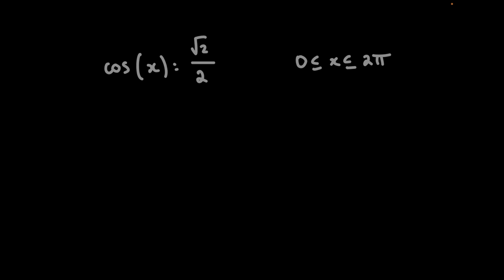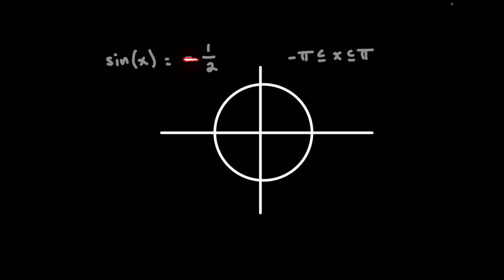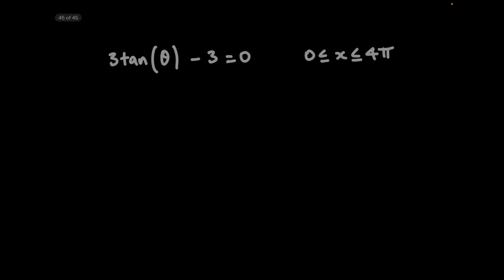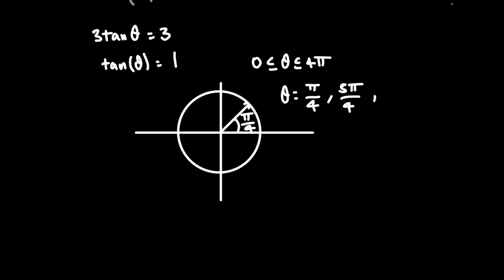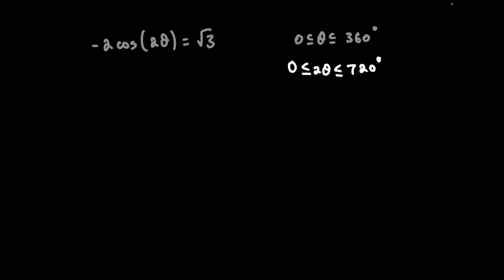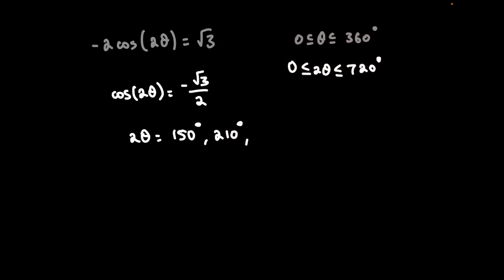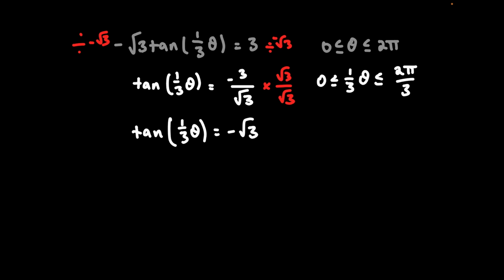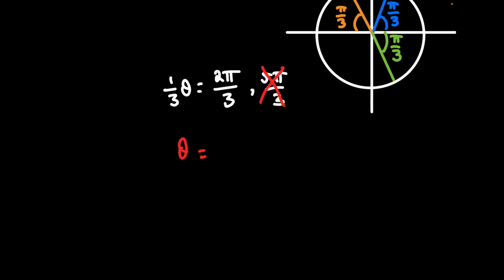Solving Trigonometric Equations - Basic Examples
In this video, I go over how to solve trigonometric equations. This video won't include examples of horizontal translations, but it can and will include examples that are simpler.